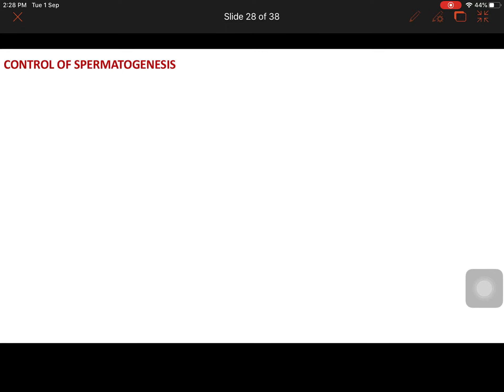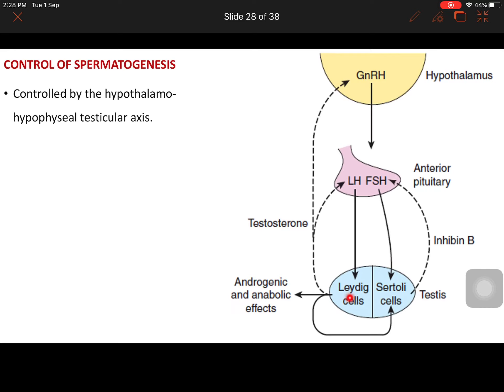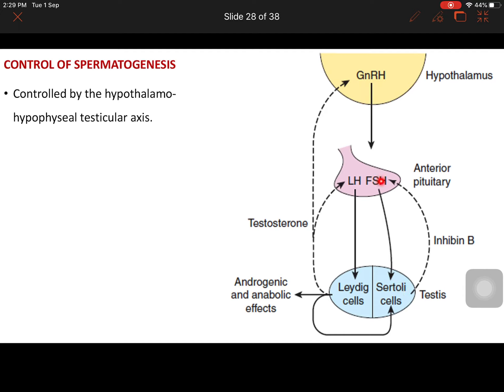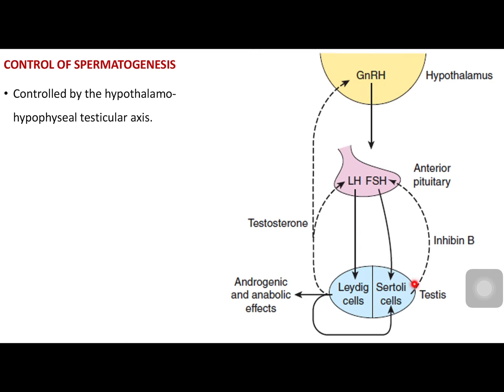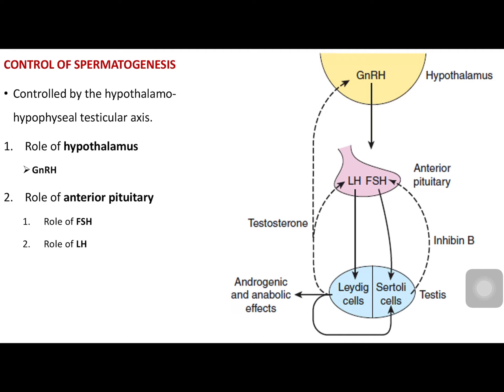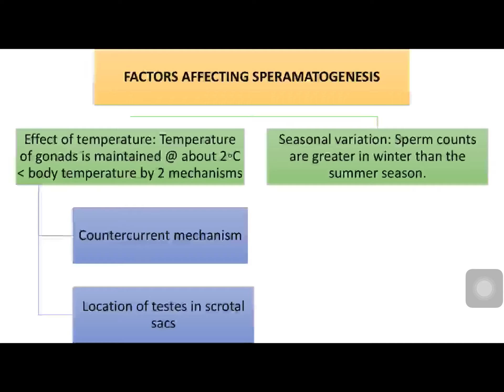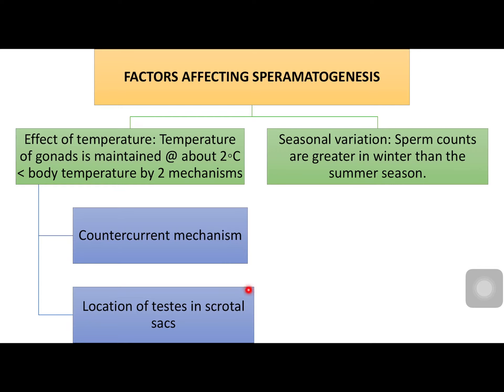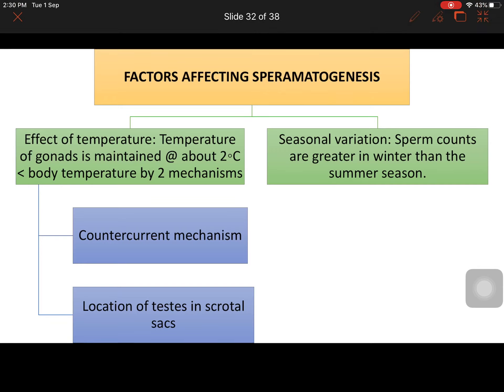Male reproductive system part 4 regulation of spermatogenesis